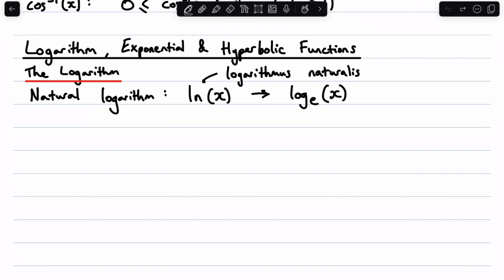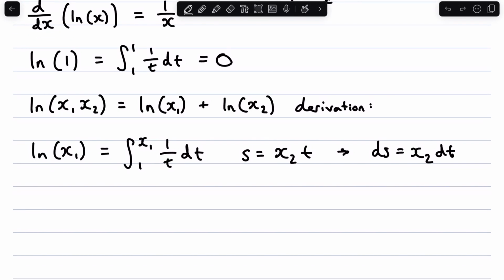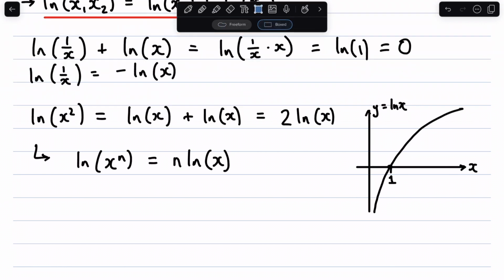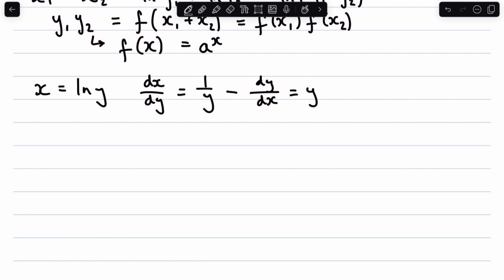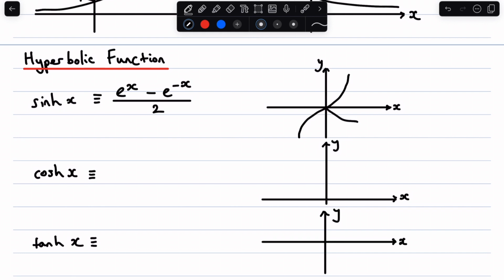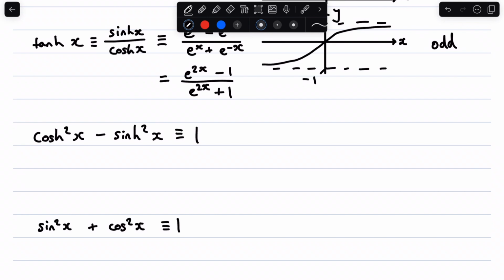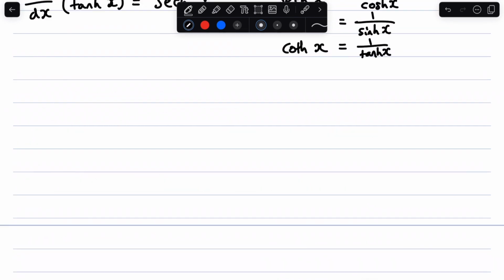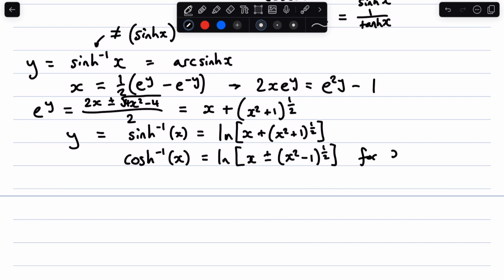Functions and Limits (Part 3) - Logarithm, Exponential, Hyperbolic - University Physics / Maths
In this video, we continue with the "Functions and Limits" section of the Functions topic. This video is the third part of this section, where we look at the natural logarithm, the exponential function and the hyperbolic functions.

Timestamps:
00:00 Intro
00:29 The Logarithm
06:00 The Exponential Function
09:49 Hyperbolic Function
18:13 Outro

Stay curious!